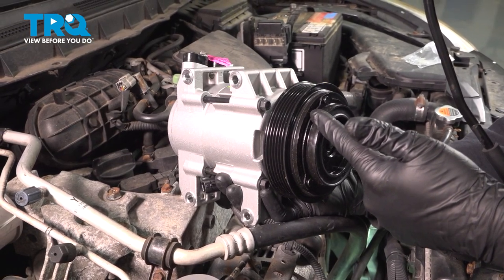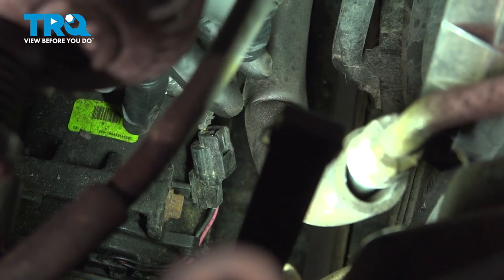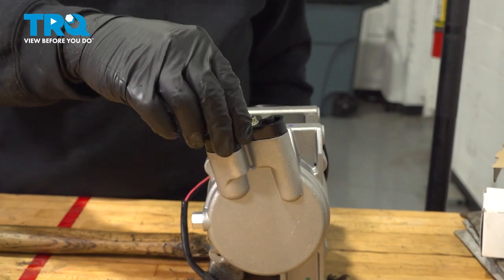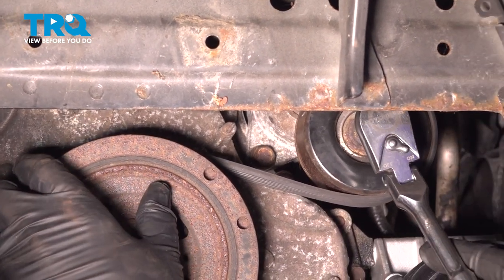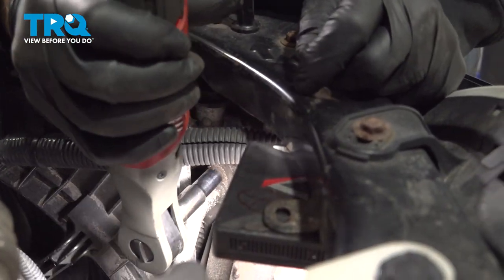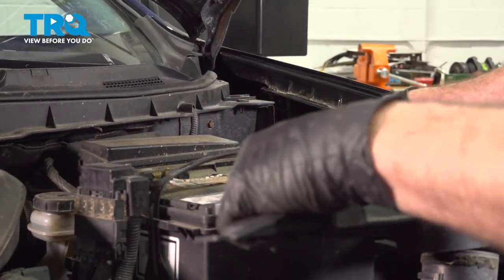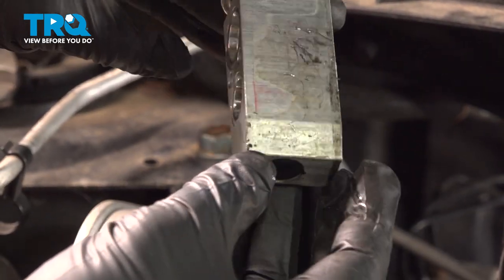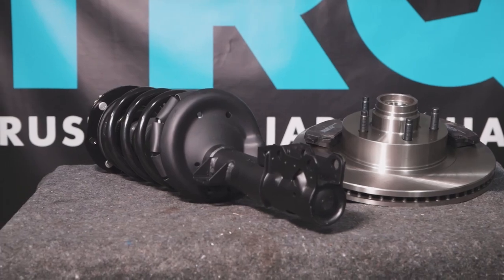How to Replace AC Compressor Kit 2008-2013 Nissan Rogue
This video shows you how to install an AC compressor on your 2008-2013 Nissan Rogue.

The AC compressor circulates refrigerant under pressure throughout your car or truck's air conditioning system. Through age or faults in other components, the compressor can burn out and stop working.

This process should be similar on the following vehicles:
2008 Nissan Rogue
2009 Nissan Rogue
2010 Nissan Rogue
2011 Nissan Rogue
2012 Nissan Rogue
2013 Nissan Rogue

• PAG Oil
• Painter's Tape
• Wheel Chocks